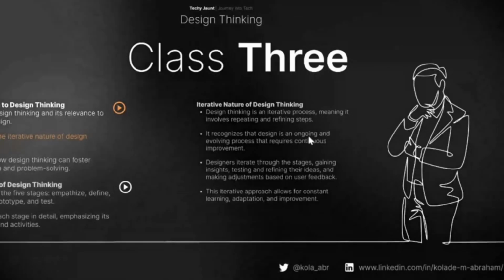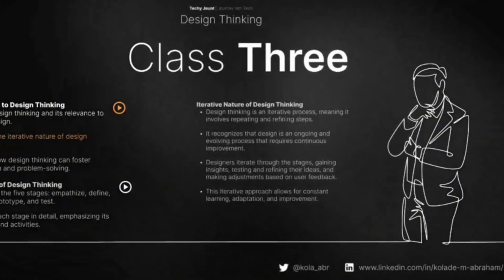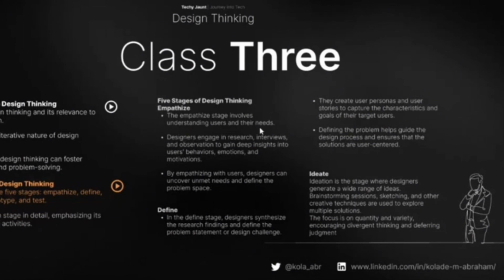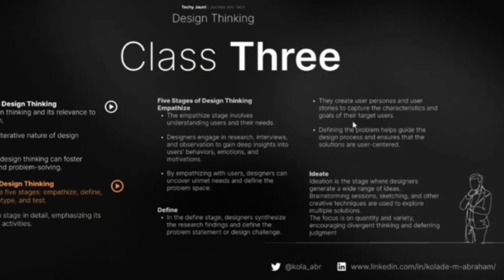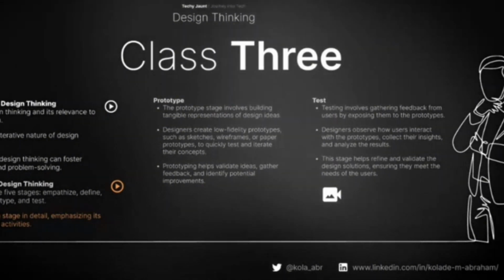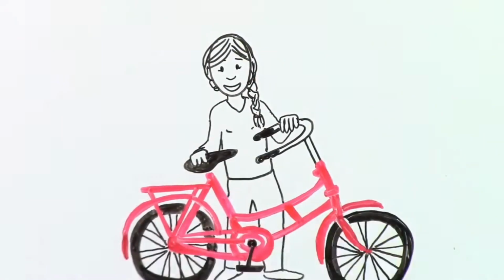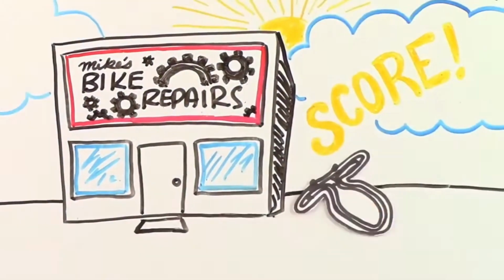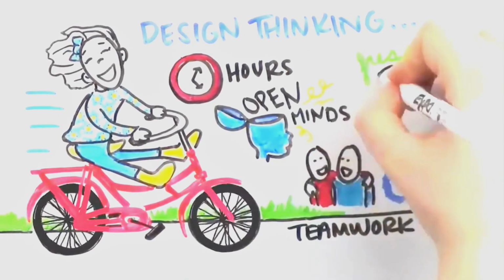UNLEASH Your Inner Designer 🤯: DESIGN THINKING for Mind-Blowing Innovation 🚀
In this video, you will learn how to use design thinking to unleash your inner designer and come up with mind-blowing innovations.

Chapters:

00:00 Intro
04:25 Empatize
05:37 Define
06:32 User Story
08:17 Ideate
09:40 Prototype
10:30 Low fidelity
12:00 Testing

Design thinking is a human-centered approach to problem-solving that involves understanding the needs of the people you are designing for, coming up with creative solutions to those needs, and then testing and refining those solutions until they are ready to be implemented.

Why is design thinking important?

Design thinking is important because it can help you to:

Come up with new and innovative ideas
Solve complex problems
Create products and services that people love
Make a positive impact on the world
How can you use design thinking to unleash your inner designer?

In this video, you will learn:

The basics of design thinking
How to apply design thinking to your own projects
How to use design thinking to come up with mind-blowing innovations

This video is for anyone who wants to learn how to be more innovative. Whether you are a student, a business person, or a creative professional, this video will teach you the skills you need to come up with new and innovative ideas.

Animation credit — @sarahmoyle5110